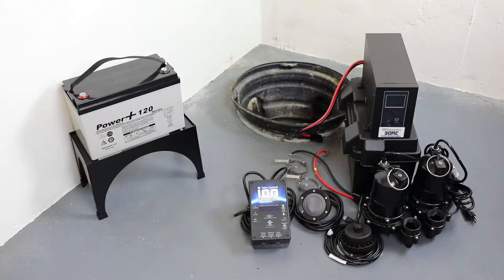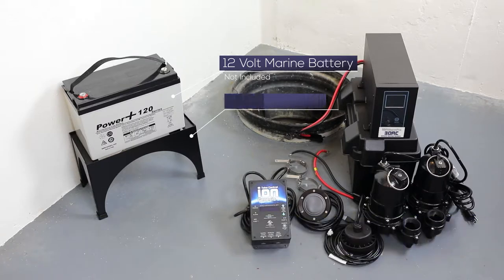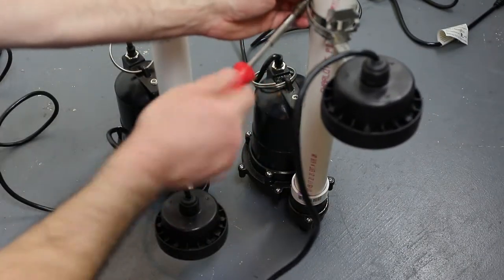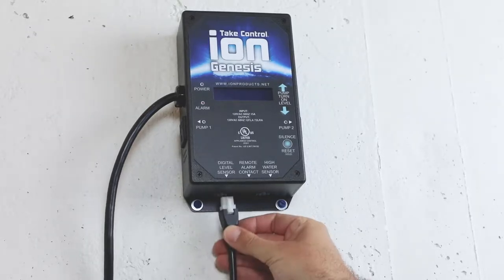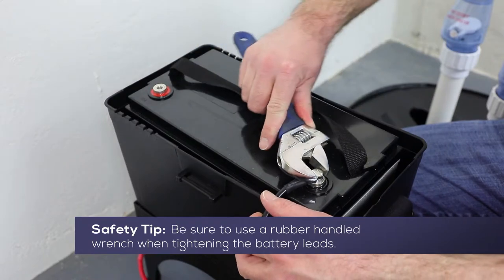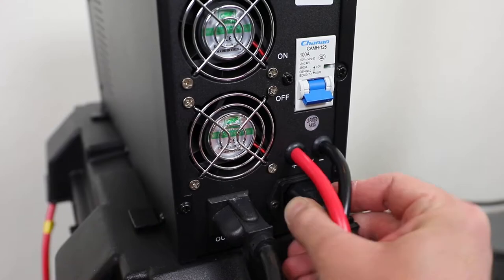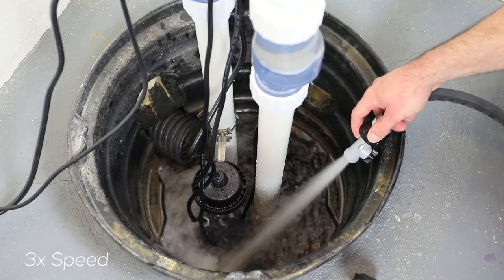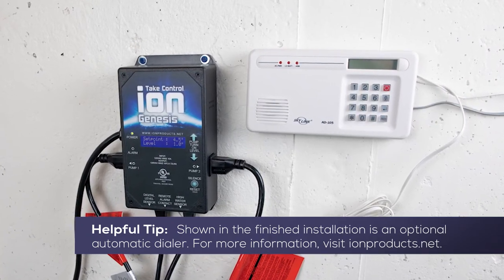30ACi Deluxe Step-by-Step Installation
The 30ACi Deluxe Battery Backup System from Ion Technologies is a dual pump system ideal for basements with higher than average water intake. The ACi Deluxe series includes the innovative Ion Genesis digital pump controller with Ion digital level sensors. The Ion Genesis features an LCD screen which displays vital equipment data and alarm notifications, and is capable of operating one or two pumps either alternating or simultaneously. This video provides step-by-step installation details for the 30ACi Deluxe.

For more information about the Power+ maintenance free AGM batteries,